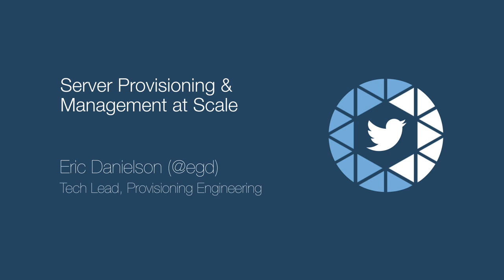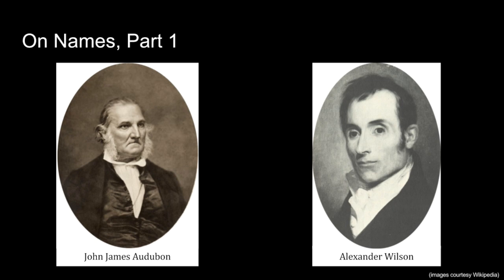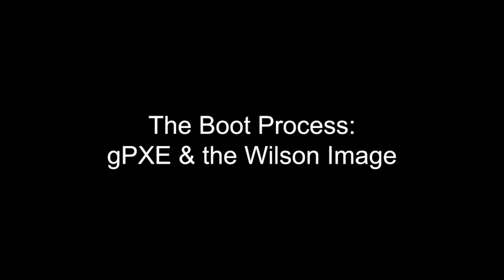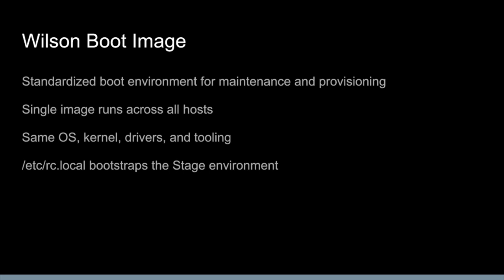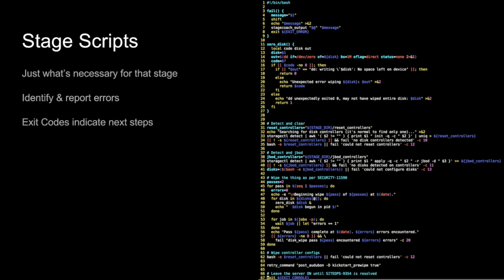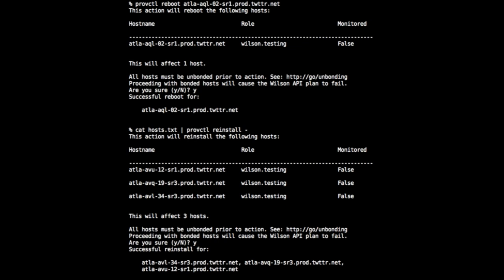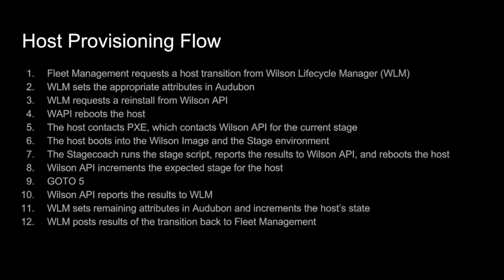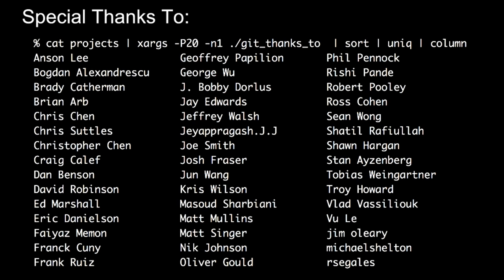Server Provisioning and Management at Scale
Tech lead of provisioning engineering, Eric Danielson talks about two specific systems: Audubon - Machine database and Wilson API/Lifecycle Manager - Machine Lifecycle Manager that are used to provision, track, and manage a fleet of tens of thousands of hosts at Twitter.